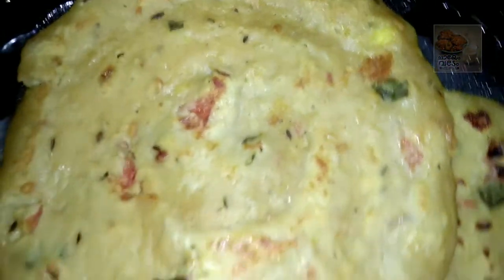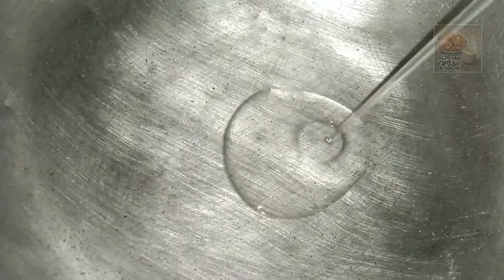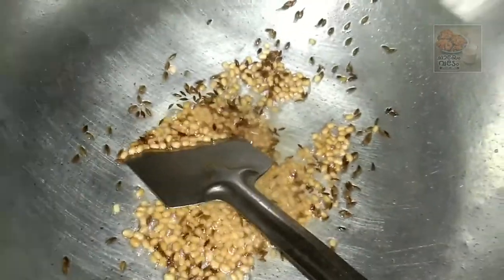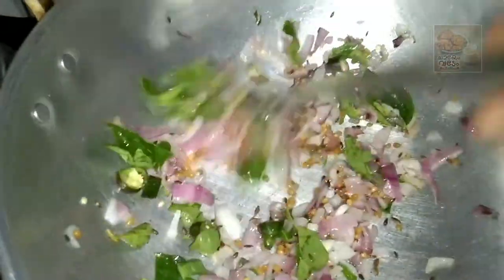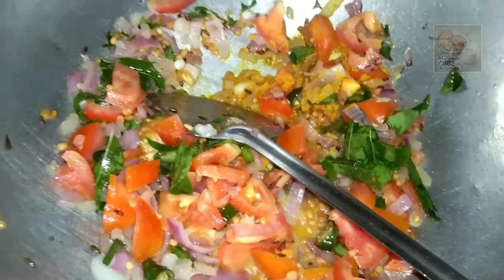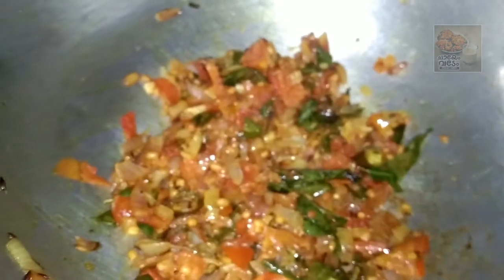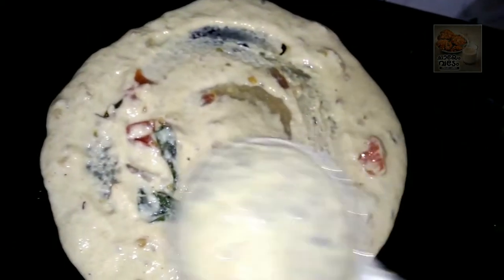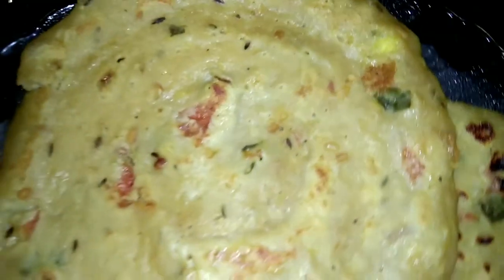ഗോതമ്പ് ദോശ ഇത്രേം ടേസ്റ്റിൽ ഉണ്ടാക്കുമെങ്കിൽ ഇനി എന്നും ഈ ഗോതമ്പ് ദോശ മതി